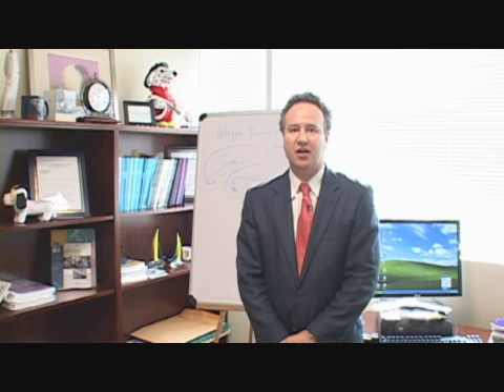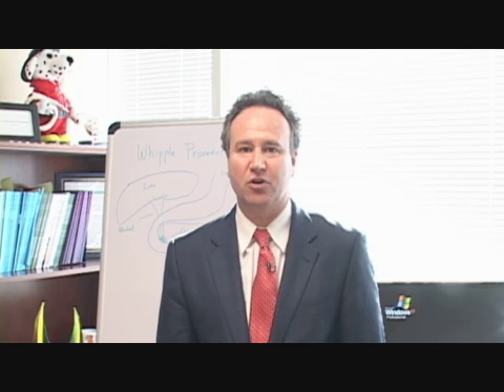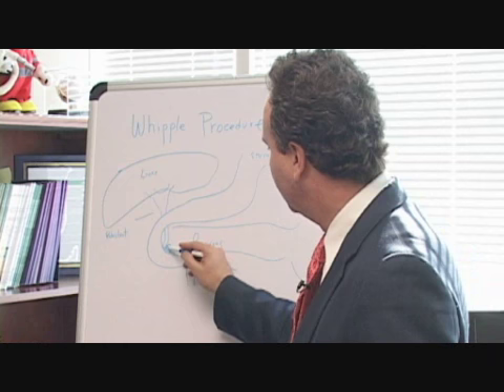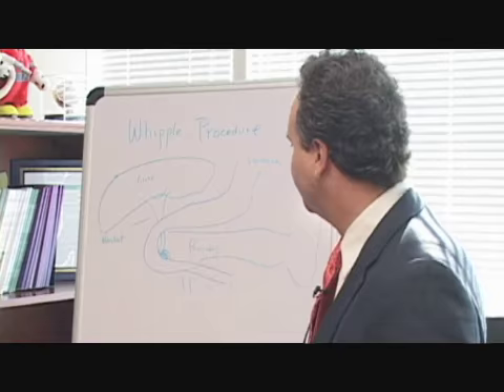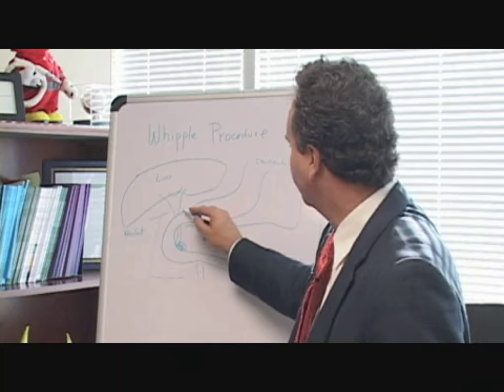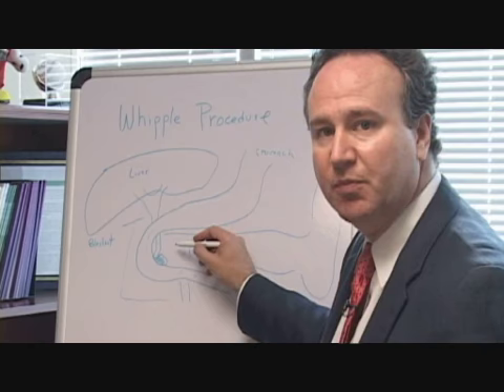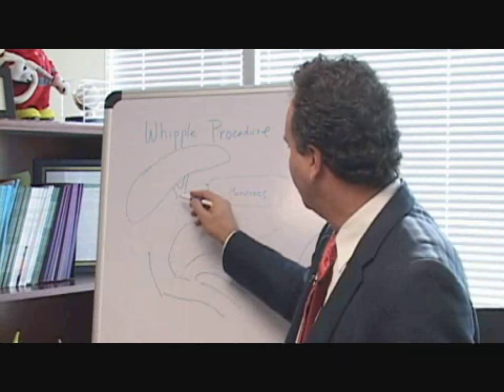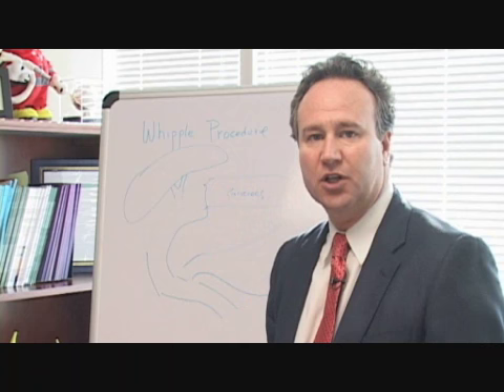Whipple Procedure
Dr. Mark Fraiman, a liver and pancreatic cancer surgeon from St. Joseph Medical Center, talks about the Whipple Procedure.